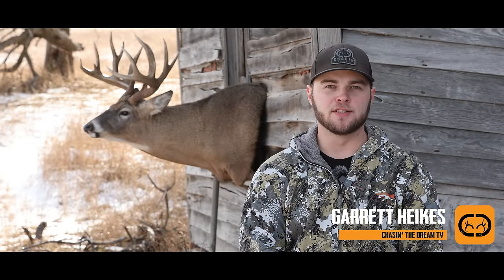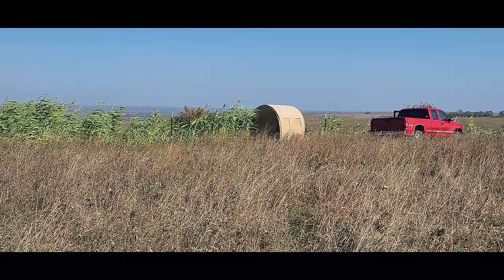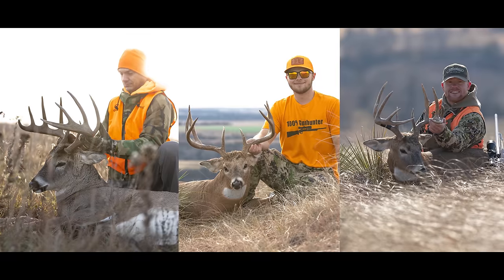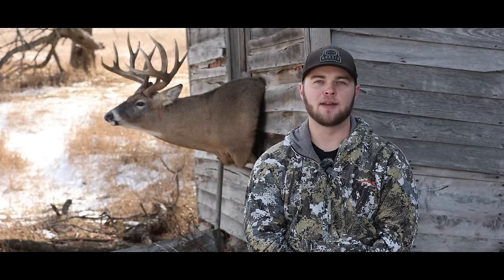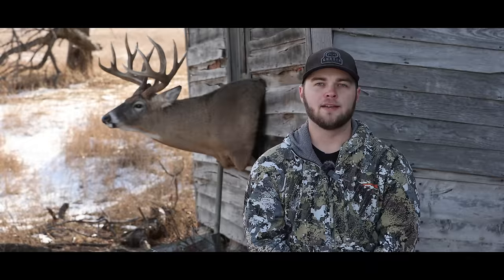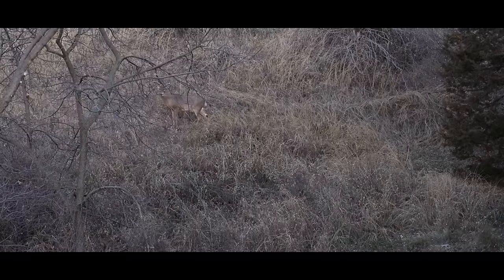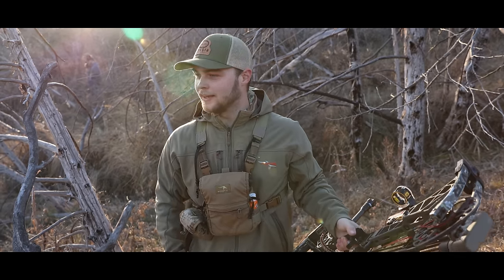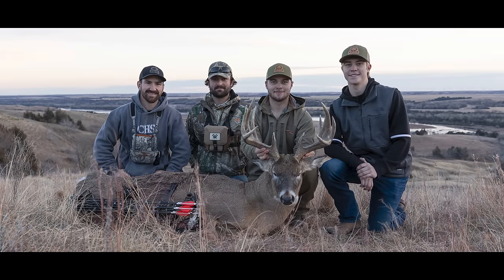GIANT NEBRASKA BUCK with a BOW!!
Garrett's self filmed story chasing the buck of a lifetime in Nebraska. Edward Scissorhead.